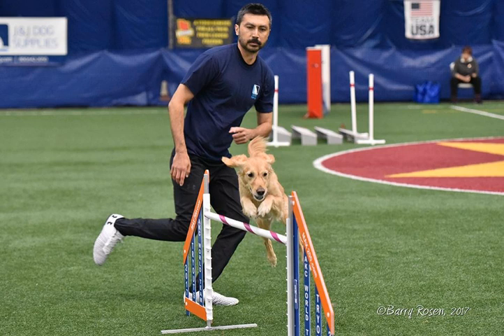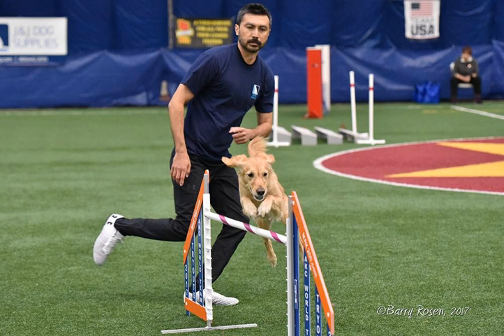179: Which is Faster, a Front Cross or Rear Cross?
In this episode (44:08) In this episode, Sarah and Esteban tackle the question of which is faster: the front cross or the rear cross?

 You Will Learn  The psychology behind the idea that the front cross is faster than the rear cross. When you should choose a rear cross instead of a front cross. Which type of dog does better with front crosses than rear crosses. The importance of timing yourself in training.  Mentioned  What’s Your Bread and Butter Agility Move? Online Course: 2017 AKC Agility Invitational Prep Course